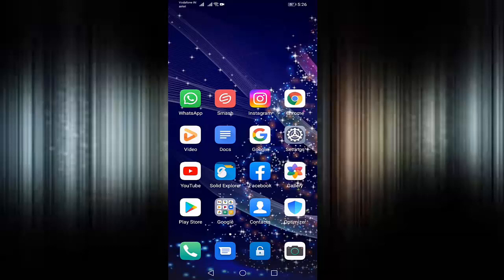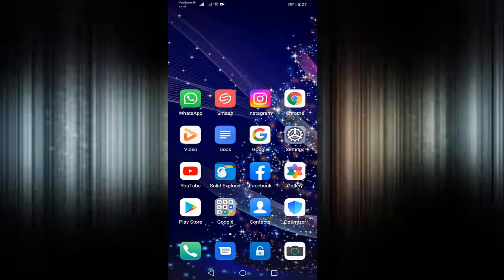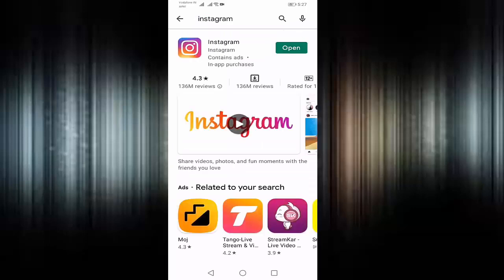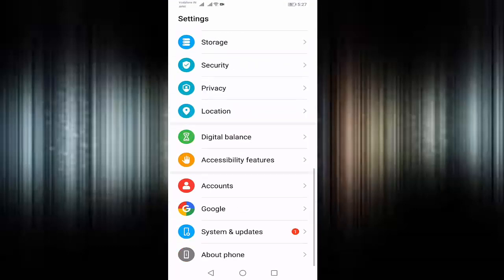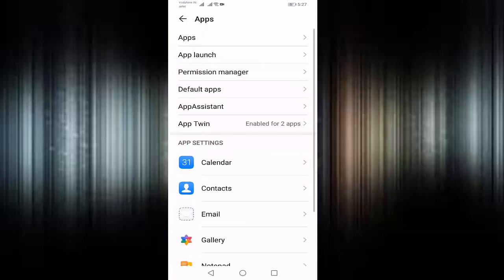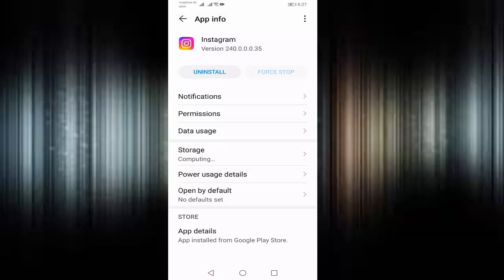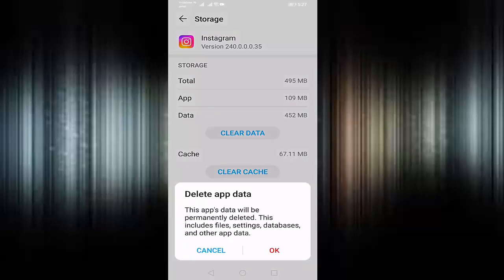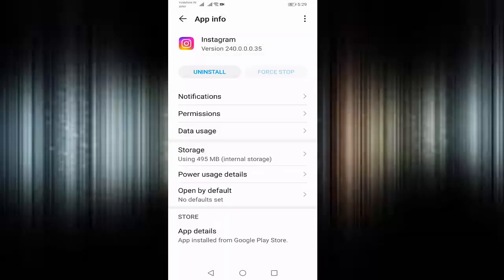How to Fix Ingress Timeout, Stream ID Error In Instagram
Instagram Ingress Timeout, Stream ID Error problem solve
Ingress Timeout, Stream ID Error Fix